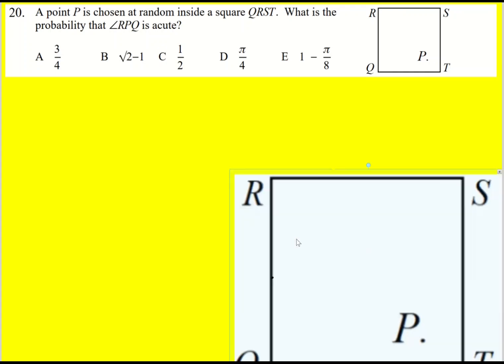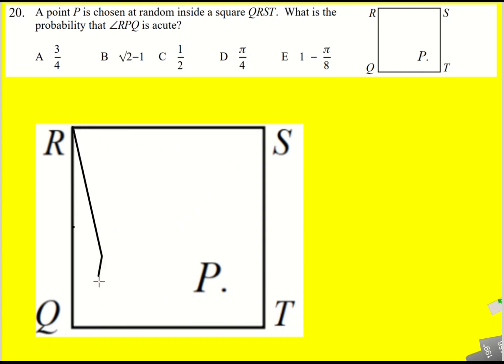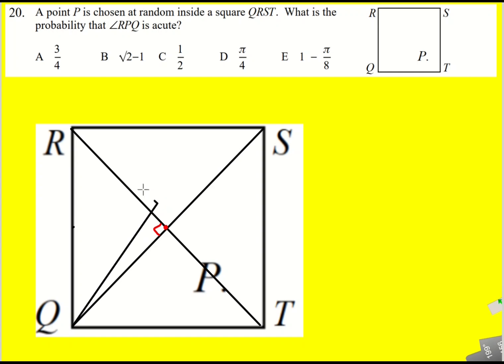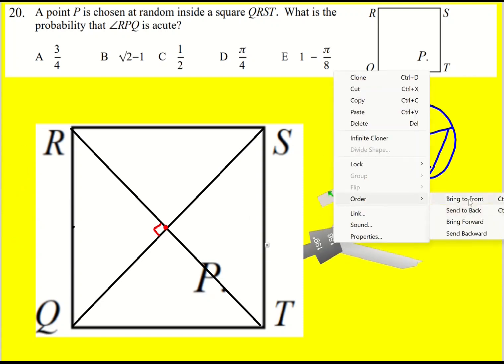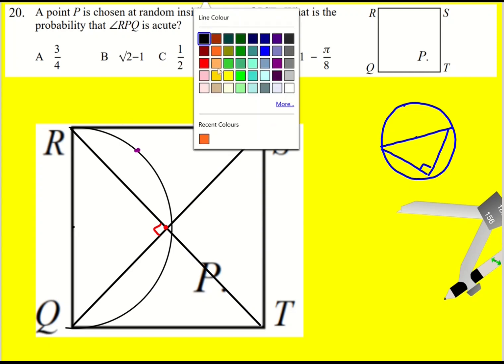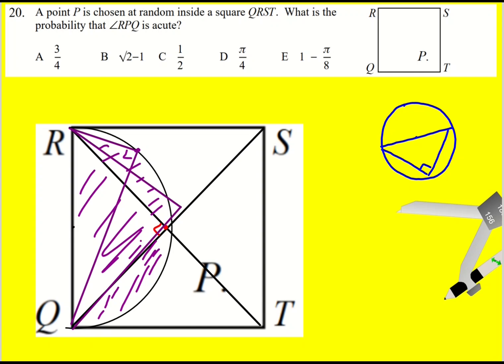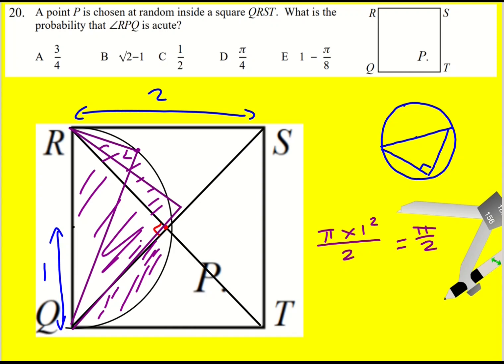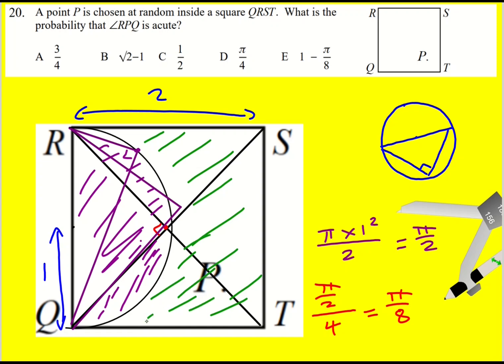SMC 2009 q20 (UK Senior Maths Challenge)